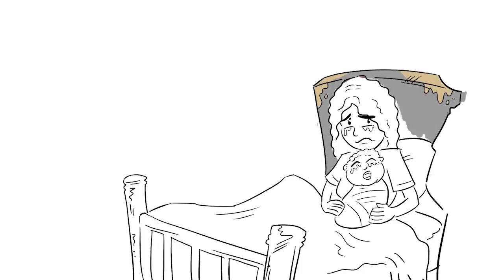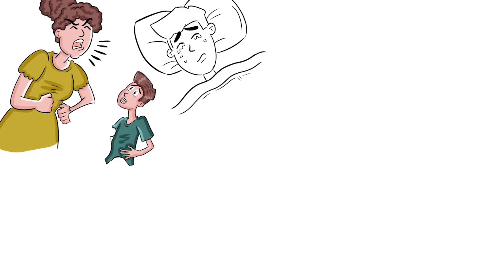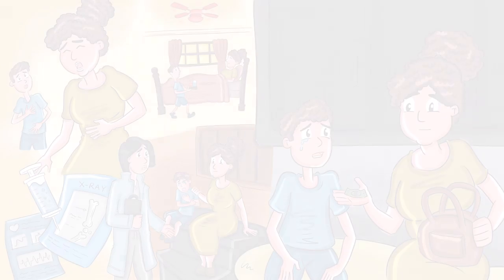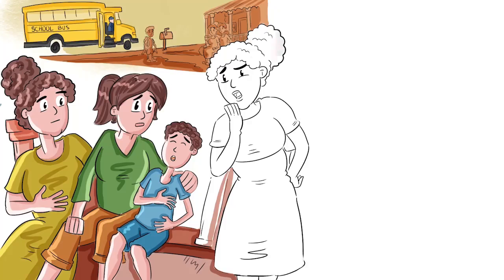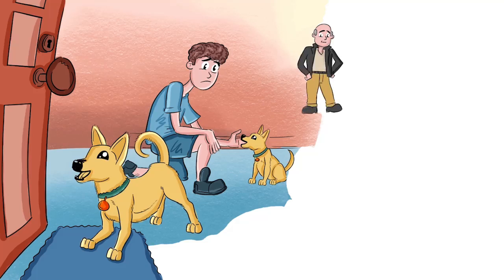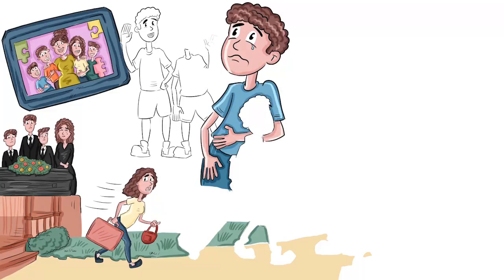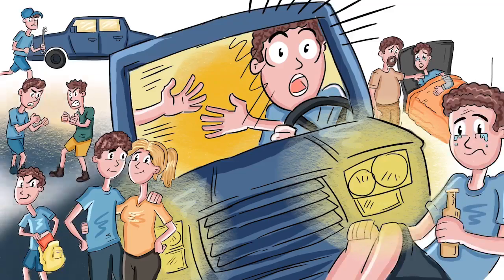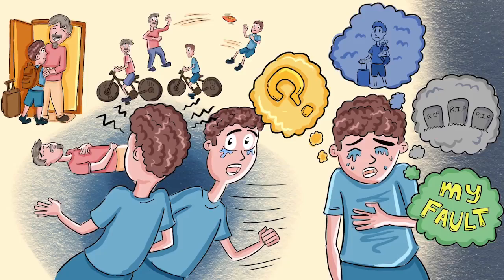I Was Born in a Prison Cell